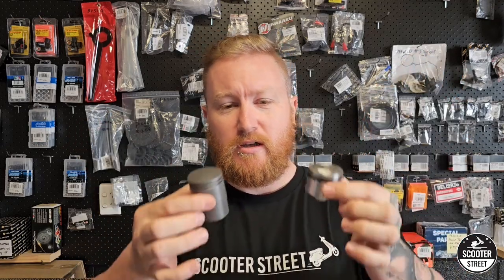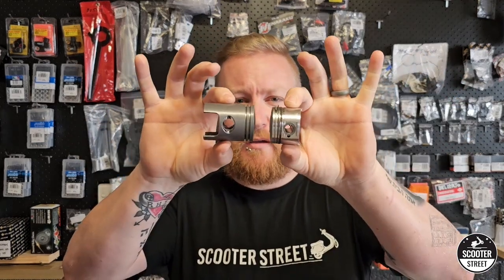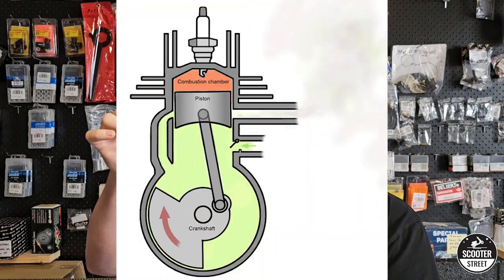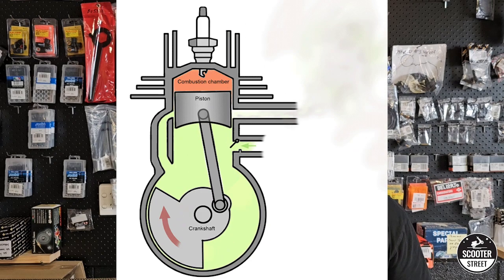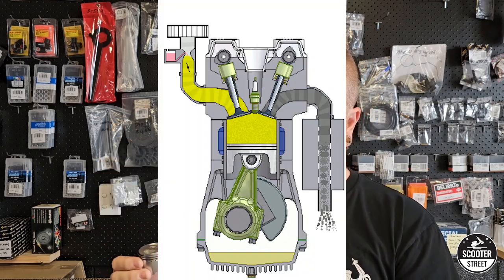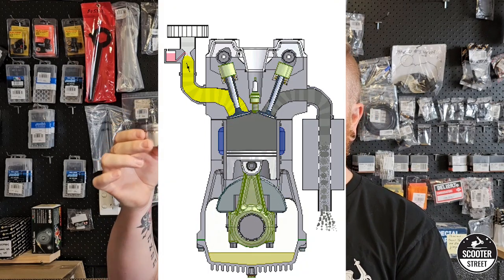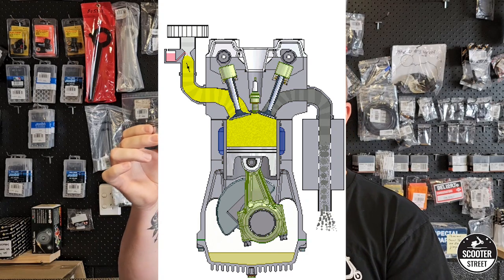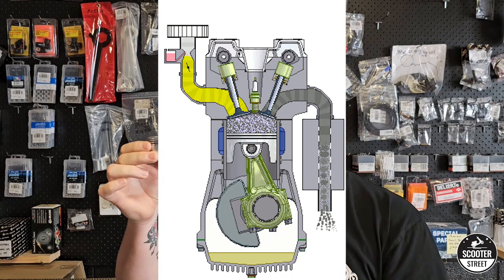Are 2 Stroke Scooters Better Than 4 Stroke Scooters? Performance, Reliability, & Tuning Differences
In this video, we break down the key differences between 2-stroke and 4-stroke scooters. From engine cycles, performance, and tuning capabilities to reliability and maintenance, we cover it all. Learn why 2-strokes are still favored for performance tuning, while 4-strokes dominate for long-term reliability. We also discuss why 2-stroke scooters are disappearing due to stricter emissions regulations. Tune in to find out which one is right for you!

🍁 𝐀𝐛𝐨𝐮𝐭 𝐒𝐜𝐨𝐨𝐭𝐞𝐫 𝐒𝐭𝐫𝐞𝐞𝐭 🍁
Welcome to Scooter Street!  We offer top-quality performance and standard parts for all scooter makes and models. Whether you're upgrading or replacing, we've got you covered. Ride in style and performance!